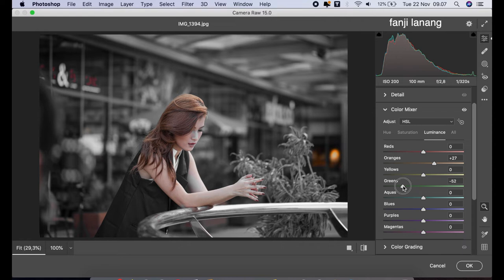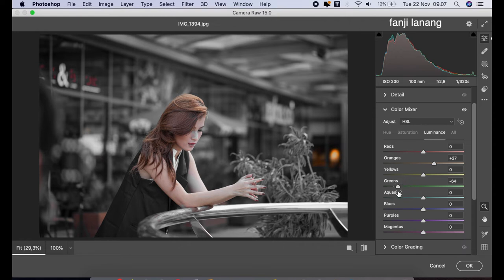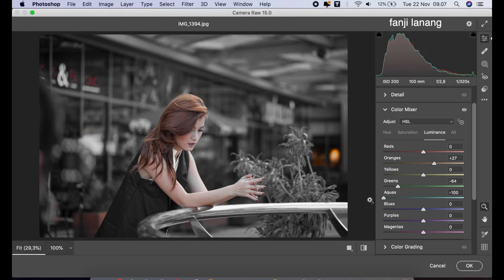Moody Cinematic Color Tone | Photoshop Tutorials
For Beginners Portrait Photo Editing | Photoshop Easy Way To Make Your Photo Looks Better |  MOODY CINEMATIC COLOR GRADING | Photoshop 2022 color grading with simple process and using adobe camera raw

▽ stock image Use
(only 30 days from this video uploaded)